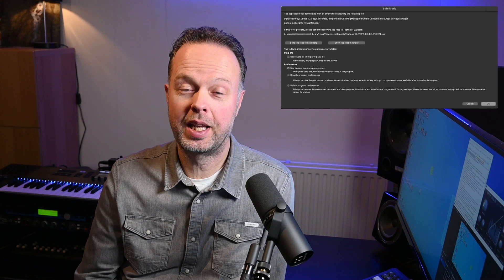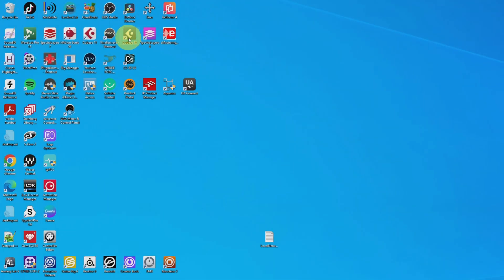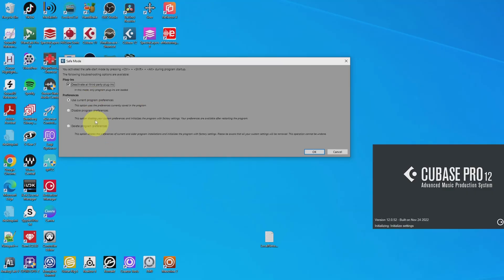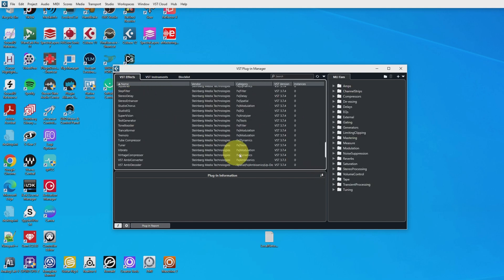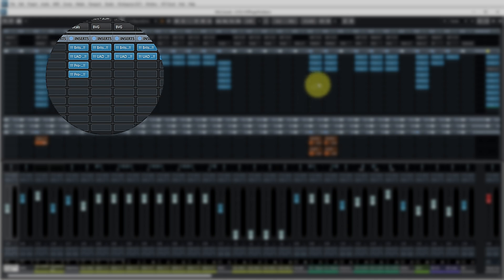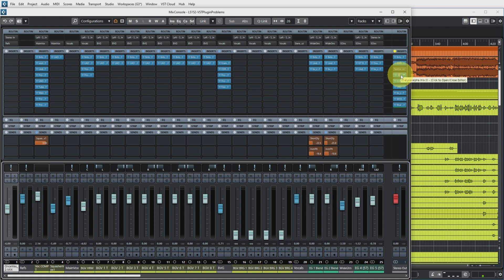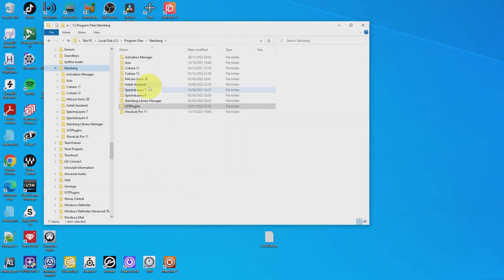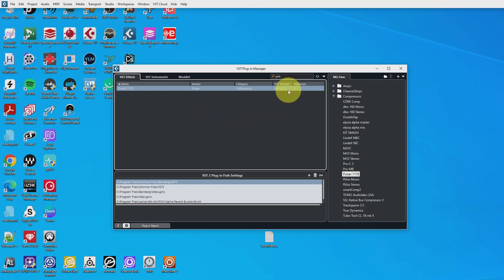How to handle Cubase VST plugin problems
In this video I discuss how to handle the situation that your Cubase project does not open anymore due to a VST plugin problem. Always good to know when you run into this!

Table of Contents:
00:00 Intro
00:46 The problem
01:09 1 - Startup without 3rd party plugins
03:37 2 - Locate plugin installation paths
05:13 3 - Selectively hide plugins
07:45 Outro